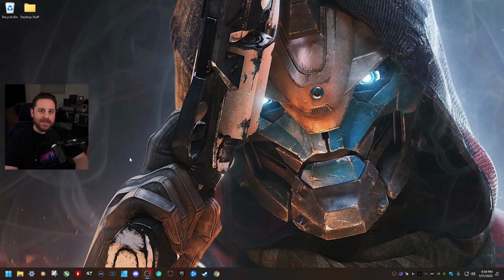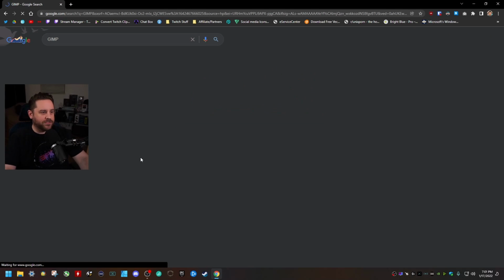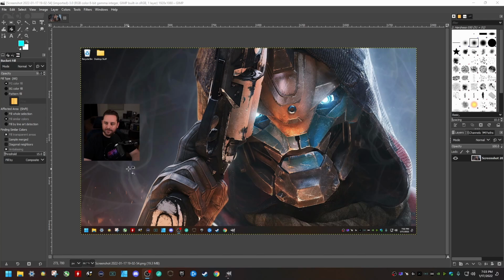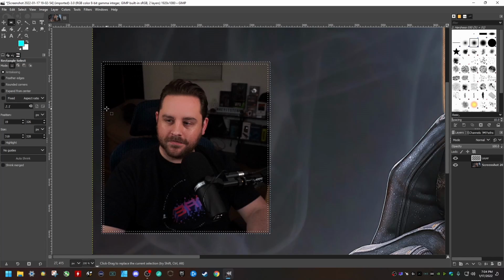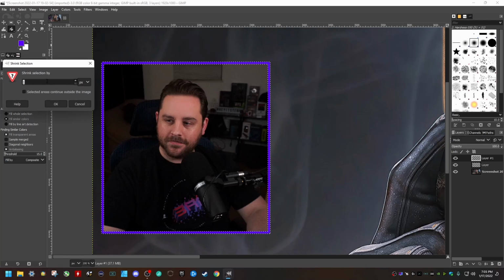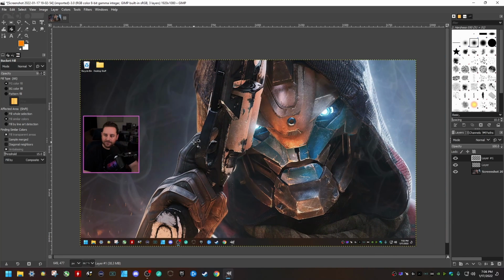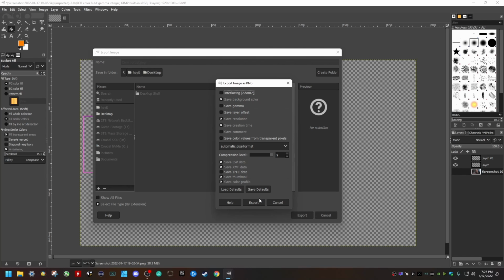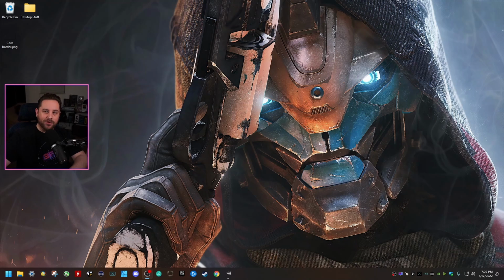Who Said You Need Photoshop?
Many of you may know what GIMP is, but have you ever tried it out? It's called the Free Photoshop for a reason! Not only can it be a powerful photo editor, but it can also be used to make some really nice overlays for your stream.

Did I mention it's 100% FREE??